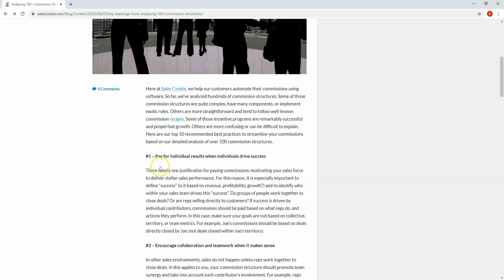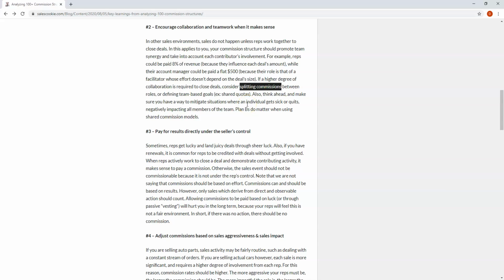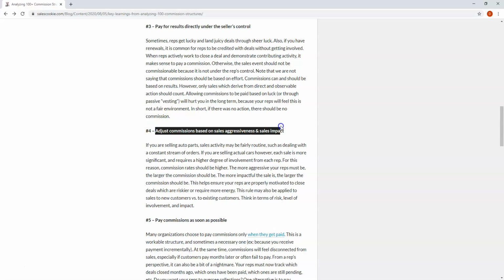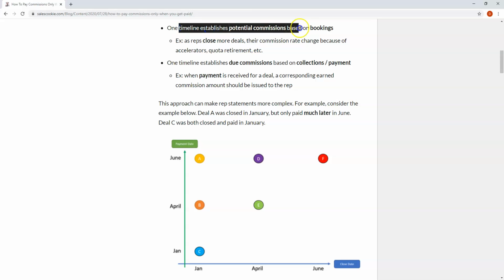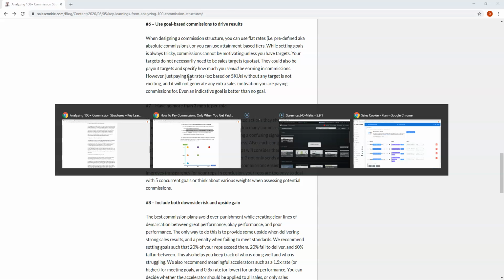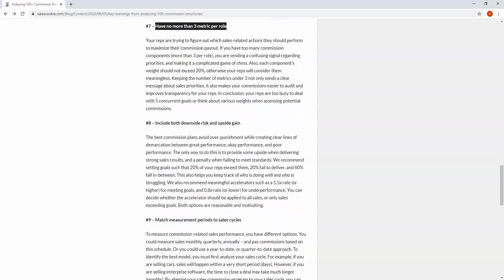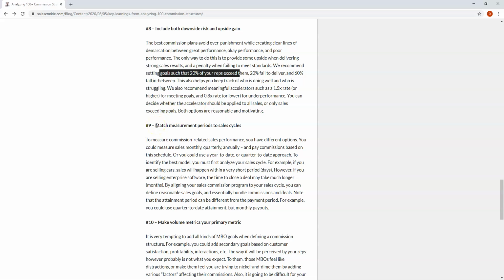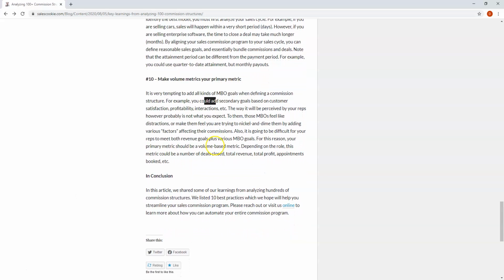10 Best Practices to Streamline Commissions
Key learnings from the Sales Cookie's technical team based on their detailed analysis of 100+ commission structures